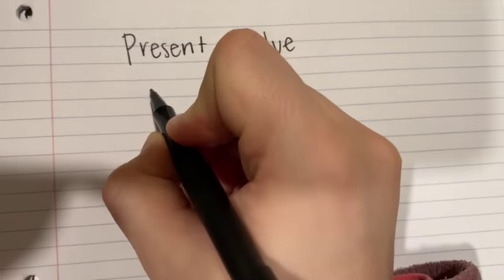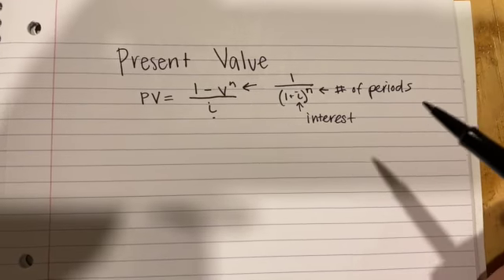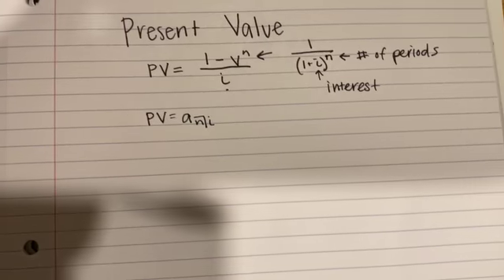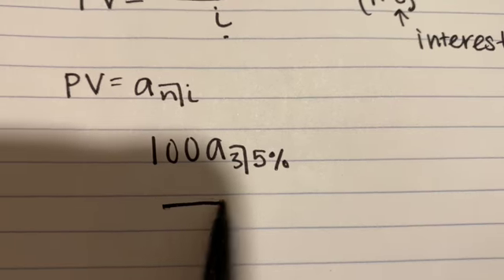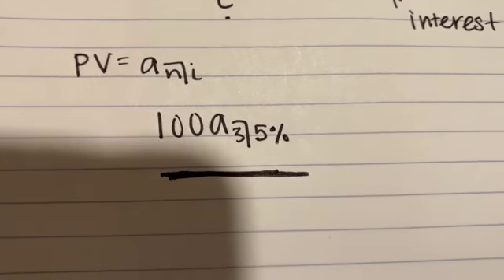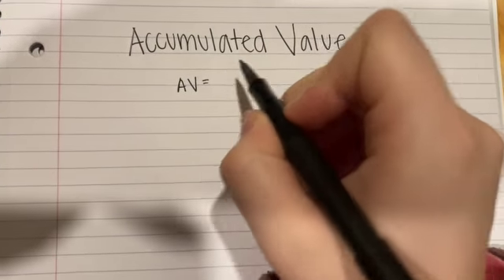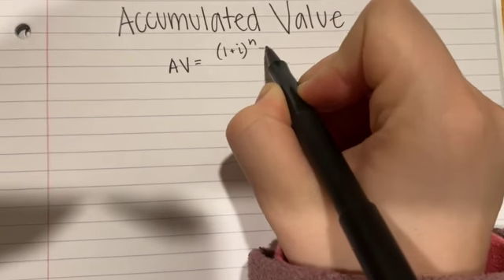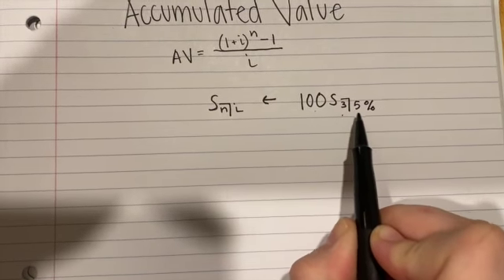4065 class video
This video is about 4065 class video